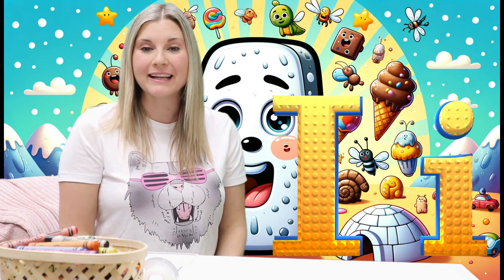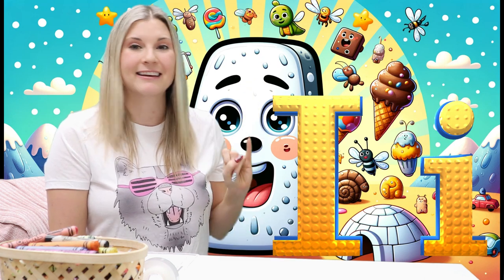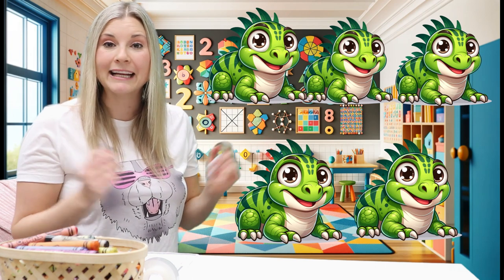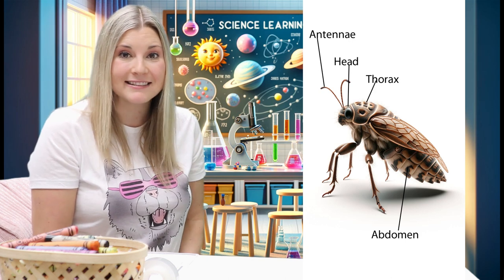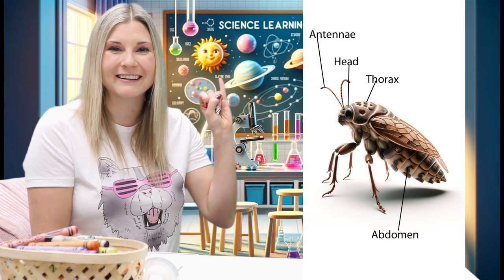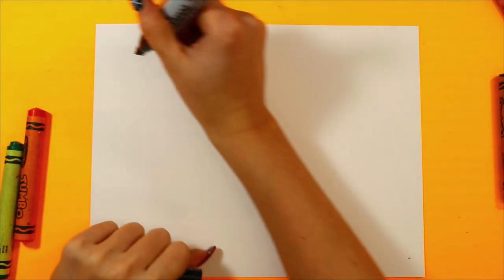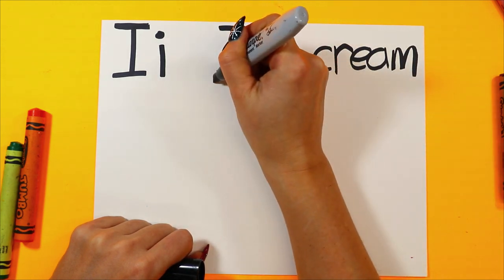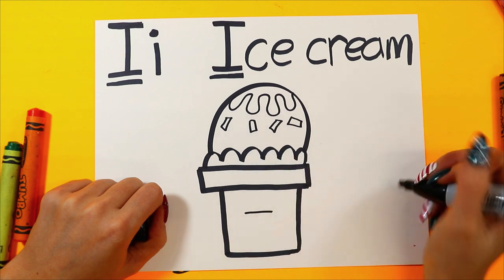Preschool Learning Arts & Crafts- Learn Letter I: Learn, Count, Draw & Craft with Letter I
Embark on an 'Incredible I Adventure,' a captivating and educational video designed for preschoolers and toddlers to explore the letter I in a fun and interactive way! This unique video adventure begins with a playful counting segment, where little learners count items that start with I, such as insects and ice cream cones, enhancing their understanding of numbers and letter recognition. Next, we dive into the world of drawing, encouraging young minds to unleash their creativity by illustrating objects beginning with I. This activity not only nurtures their artistic skills but also reinforces their knowledge of the alphabet. The journey concludes with an engaging I-themed craft project, perfect for hands-on learning and development of fine motor skills. 'Incredible I Adventure' seamlessly combines educational content with entertainment, making it an ideal tool for early learning. Join us in this letter I exploration and watch your child's imagination and learning flourish!

4) Ms Artastic Blog | Art Education Resources & Tips:VISIT MY Art Education Blog